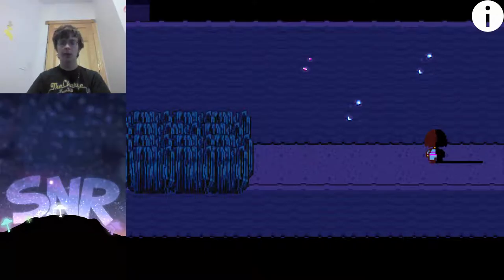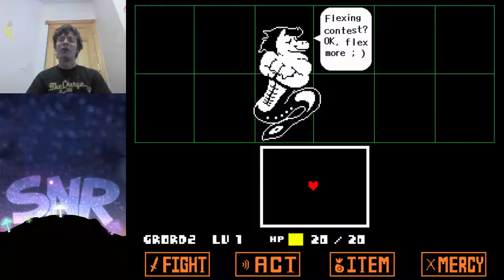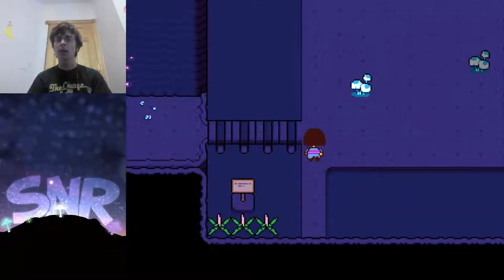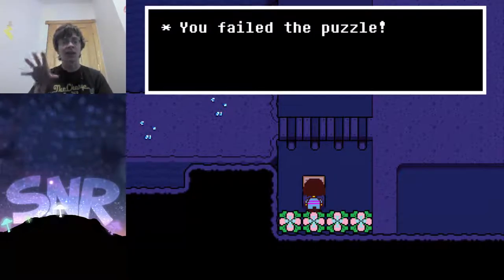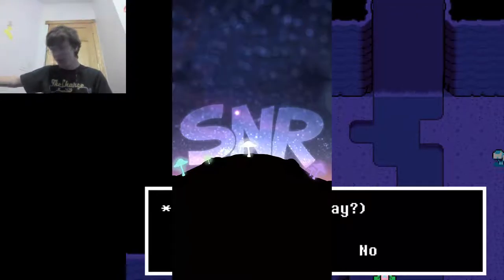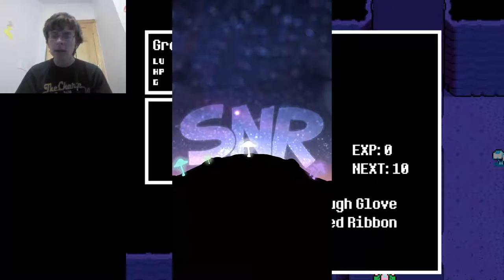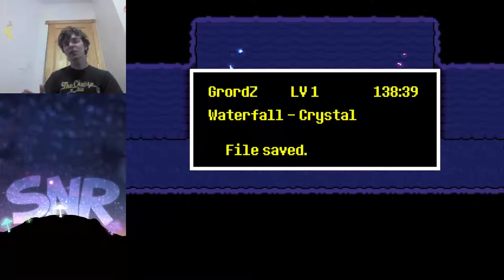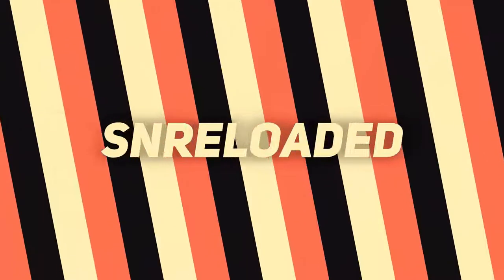Undyne Attacks! - Undertale Ep11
Let's build some bridges with flowers, then we'll get into a chase scene!

My Blog on learning art: SNRdoesArt.blogspot.com